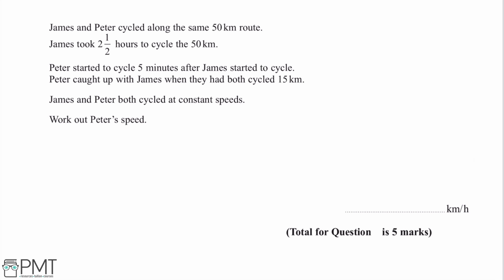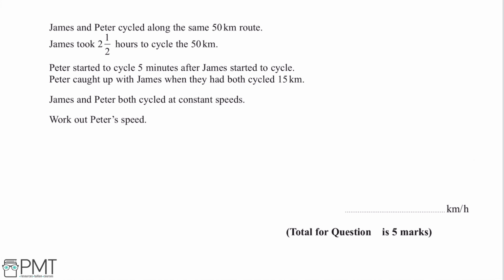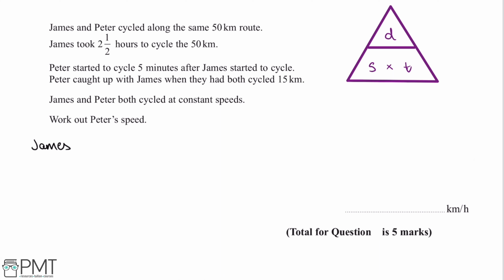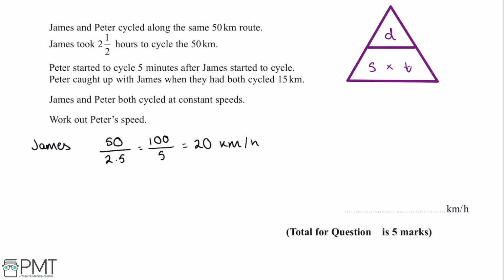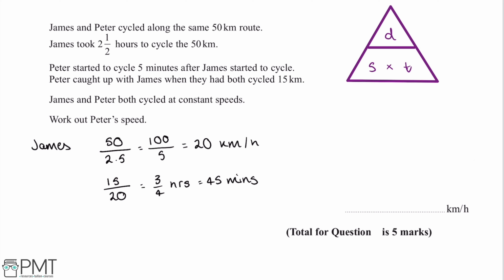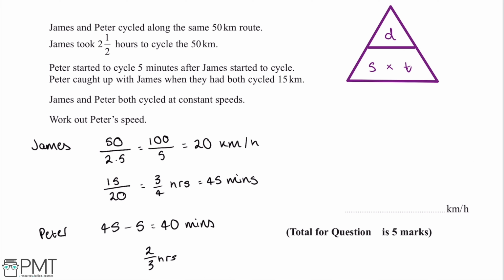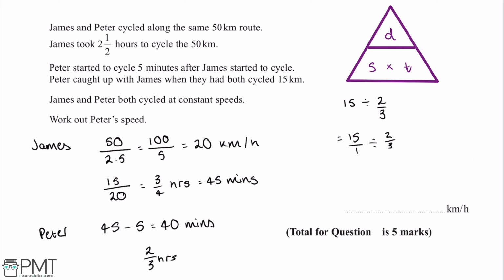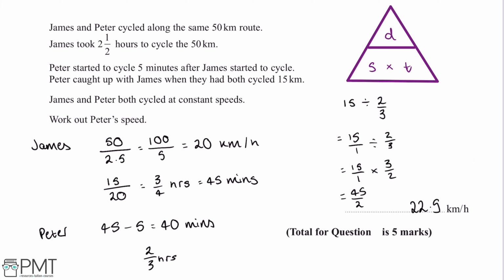Speed (Higher) - Q4 | Maths GCSE | PMT Education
This is the video solution for our Mathematics GCSE Speed (Higher) Questions by Topic. You can watch all the videos for this question set in this playlist